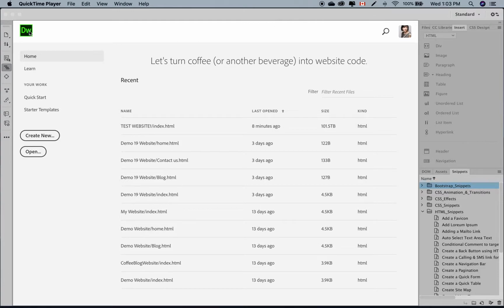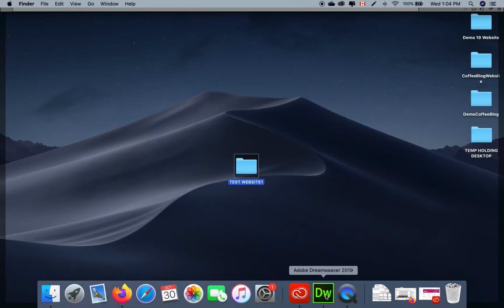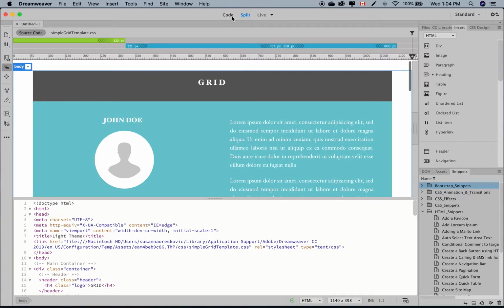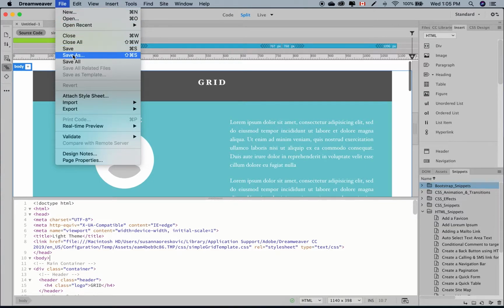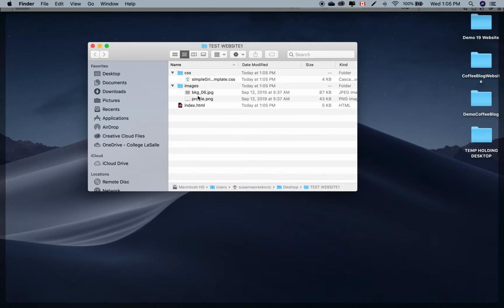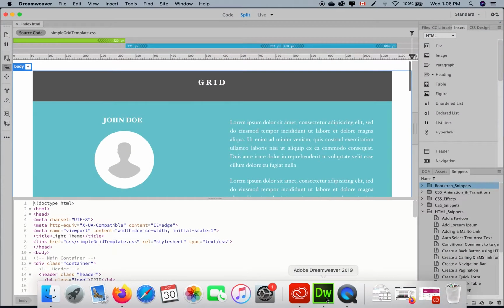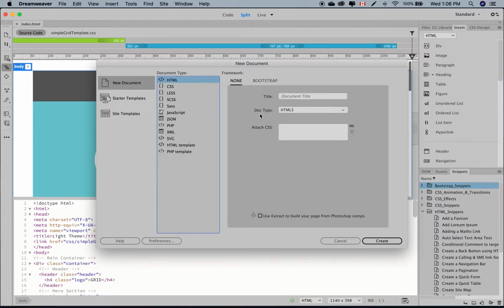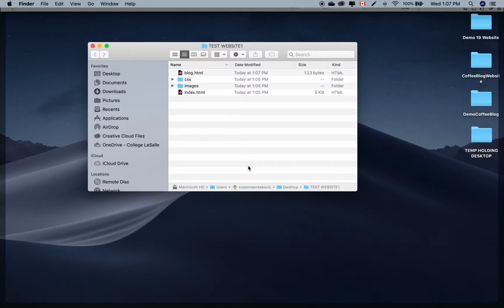2019 Part 1 DW Starting with website setup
Getting started with Adobe Dreamweaver and setting up a website